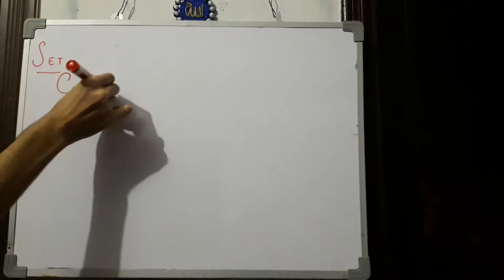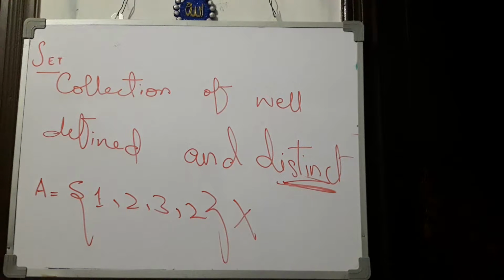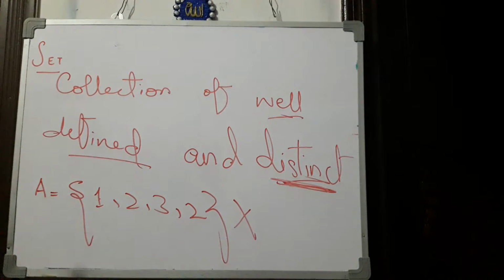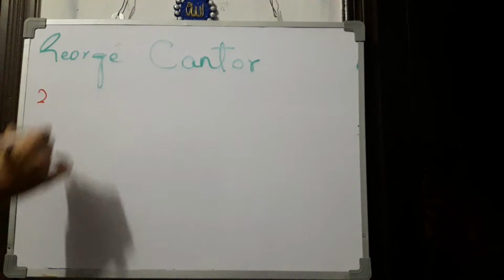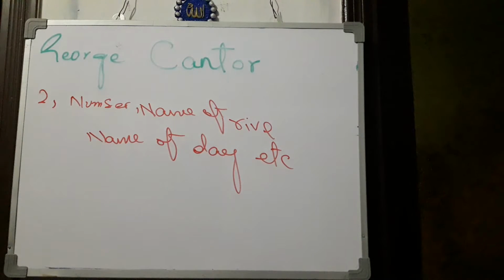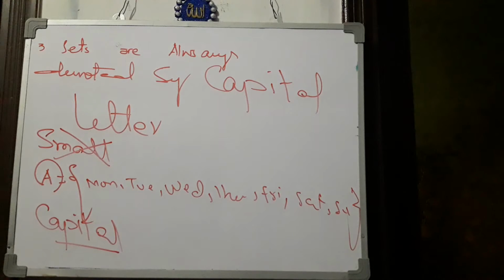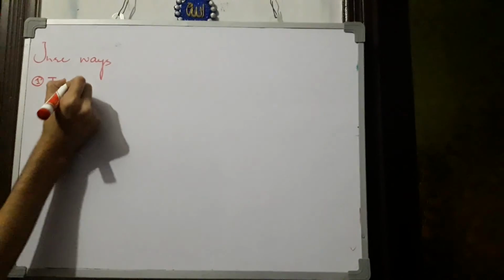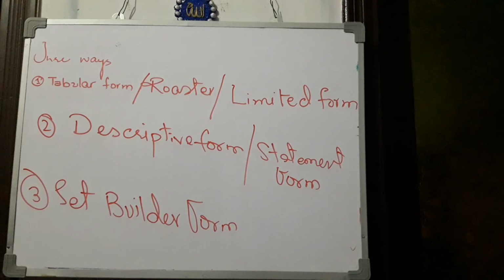sets mathematics (basic concept) detailed concept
defination and best explanation